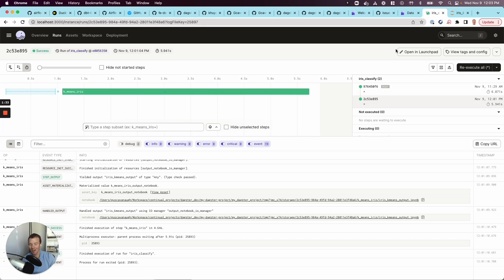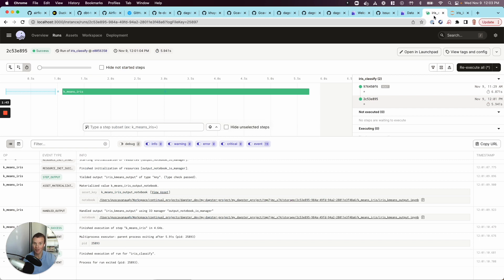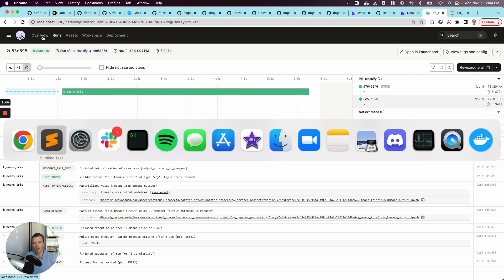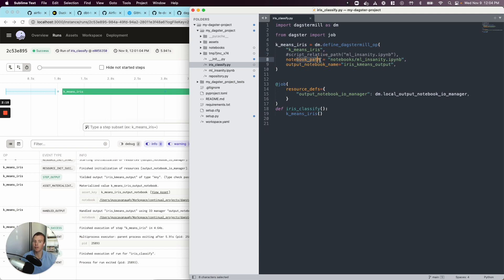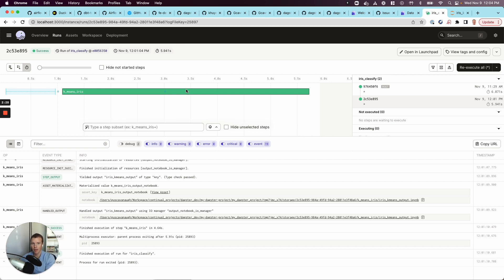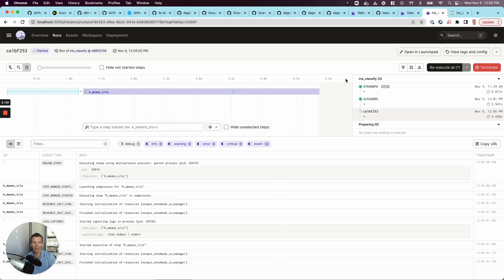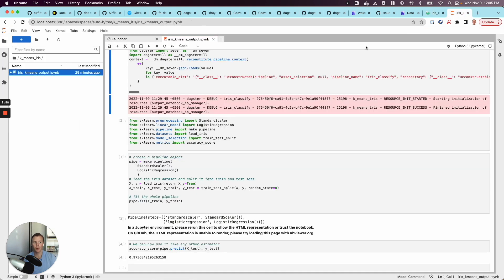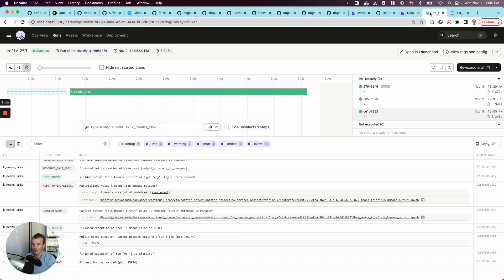Quick example orchestrating Jupyter Notebook with Dagster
I didn't realize how easy it is to run Jupyter Notebooks in Dagster.

- I copied the canonical iris example from the sklearn docs and saved it in my dagster project in a ipynb file
- I created a short script to register the notebook as an op (copying the example from the dagster docs)
- Boom: I can run my notebook from dagster and generate an asset from each run

I should tread carefully. I'm not following any sense of good software engineering practice (I learn that from Jordan Volz, Brendan M. McKenna, and Andrew Tsao over at Continual

But to indulge in a quick and dirty exercise, I am very impressed how easy it is to add an existing Jupyter Notebook to Dagster as an op so that it can be orchestrated as part of a workflow.